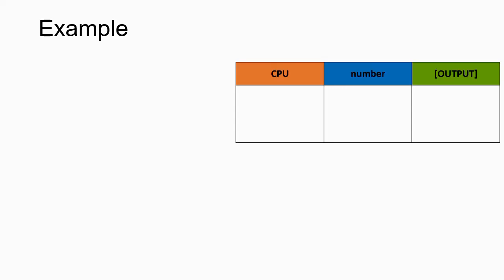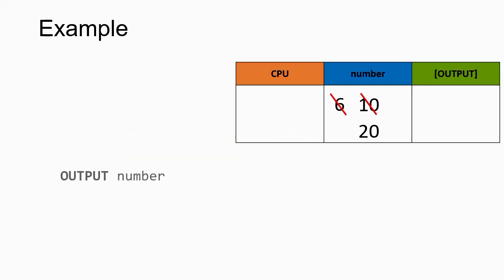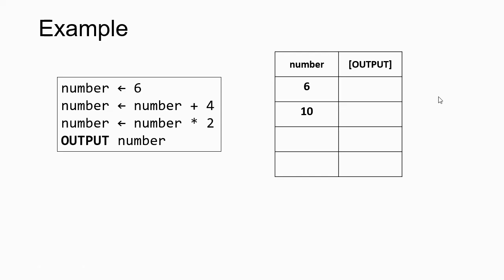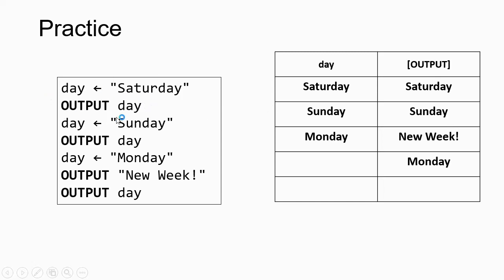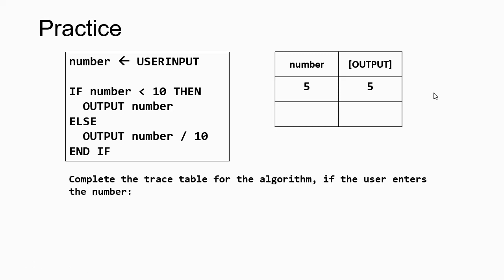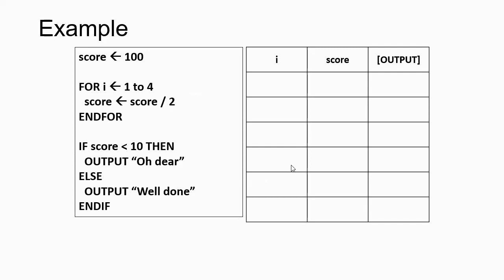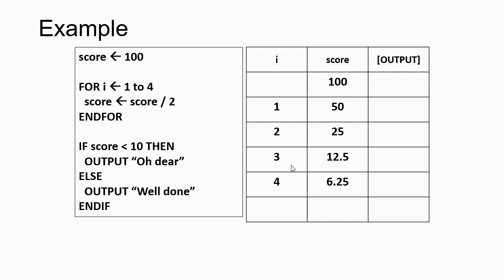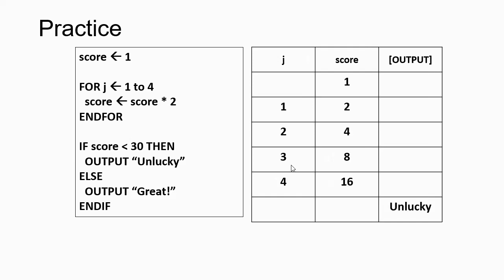How to Answer Trace Table Questions for GCSE and A Level Computer Science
A run through of trace table examples, with practice questions built in like a normal lesson.